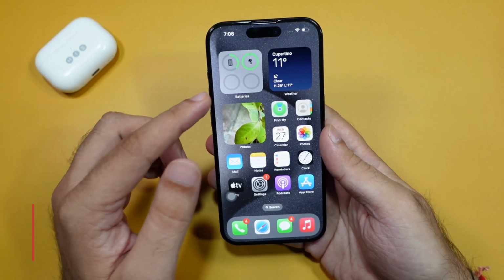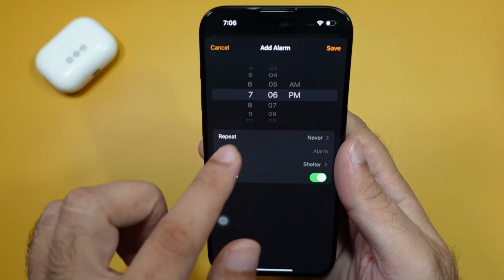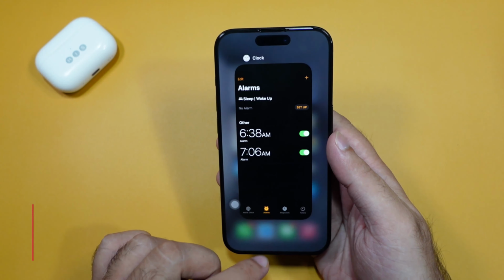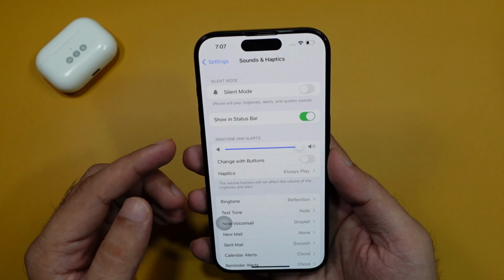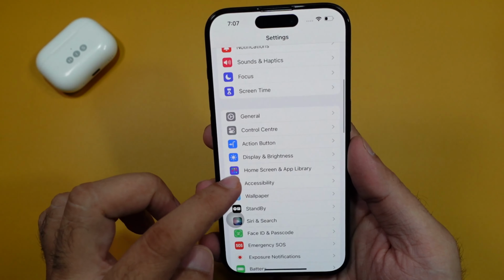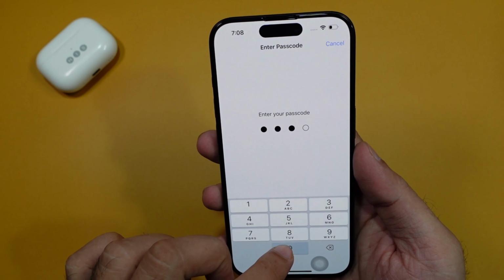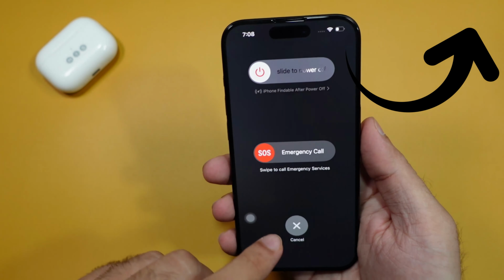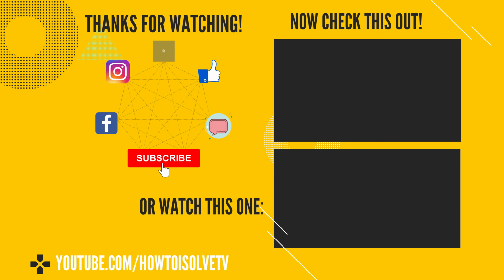How to Change the Alarm Volume in iOS 18 (Any iPhone)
Here's How to change the alarm volume on your iPhone - Any iPhone Using alternate ways. Increase or Decrease Alarm Volume, Change Default Alarm Volume and

Timestamp:-
00:00 intro
00:16 Change Alarm Sound on iPhone
00:49 Change Alarm Volume Level on iPhone
01:22 Fix Alarm Volume or No Volume iPhone
02:35 Outro

You can follow these simple steps performed in this video.

First, launch the Settings app on your iPhone.

Then, slightly Scroll down and tap on Sounds and haptics.

Under the Ringtone and Alert volume section, you will see a slider for Alarm Volume to change and adjust.

Adjust the slider to the desired volume level.

An alert will play as you pull the slider, so you can hear how the volume changes.

You can also enable the toggle beside the change with buttons.

When the toggle beside Change with Buttons is off, the volume of the ringer and alerts will not be affected by the volume buttons.

So, enable the toggle beside change with button.

Now, you can change the volume using the volume rocker on the side of your iPhone.

That's it! You have successfully changed the alarm volume on your iPhone.

XX XX